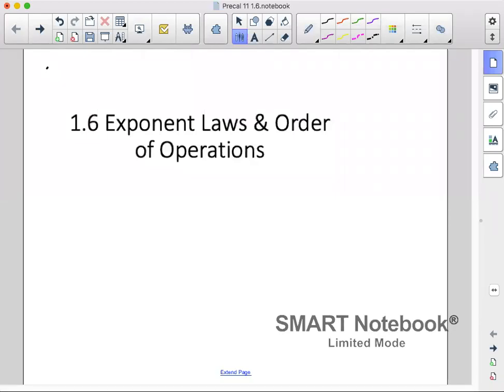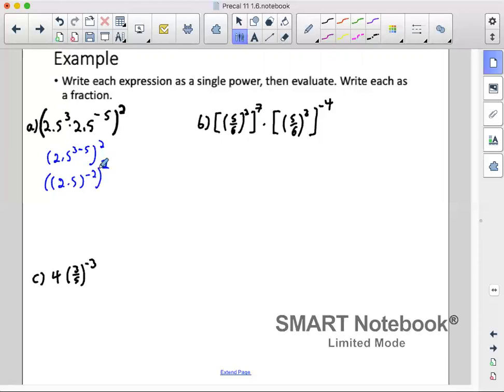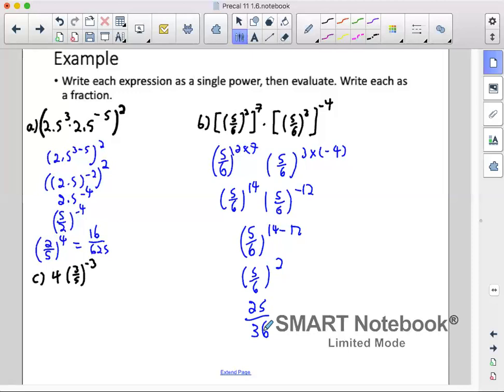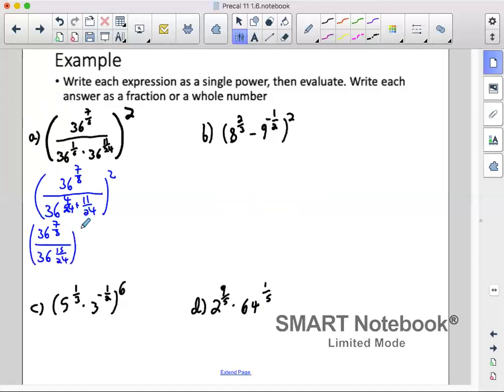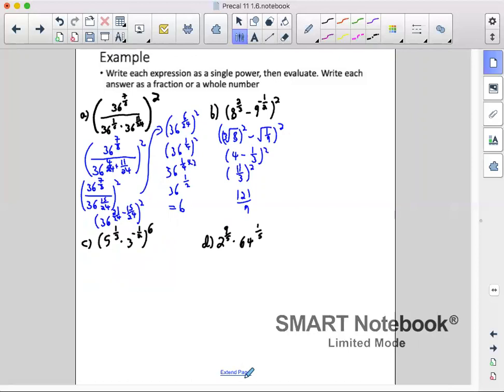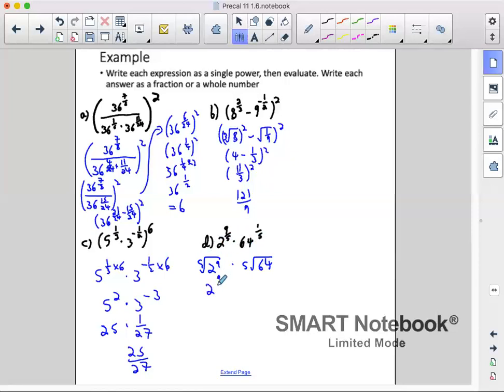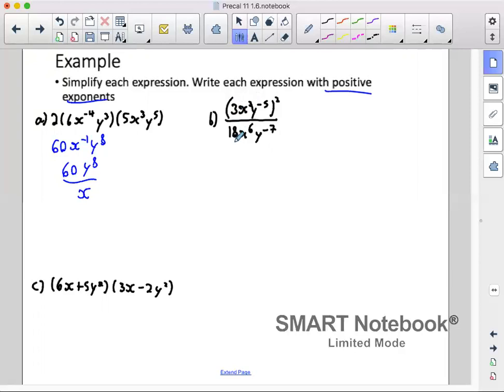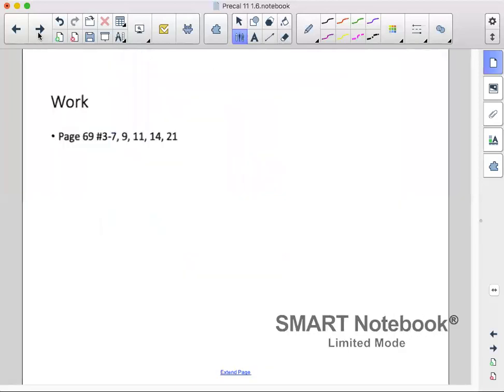Precalculus 11 Lesson 1.6 Exponent Laws and Order of Operations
In this video I go over utilizing BEDMAS or PEDMAS when we are dealing with multiple terms with exponents.